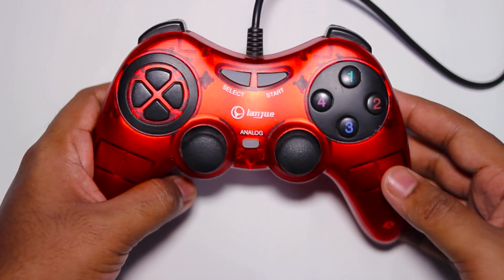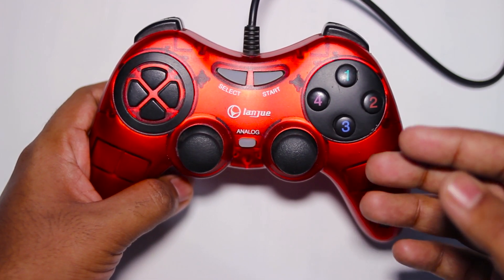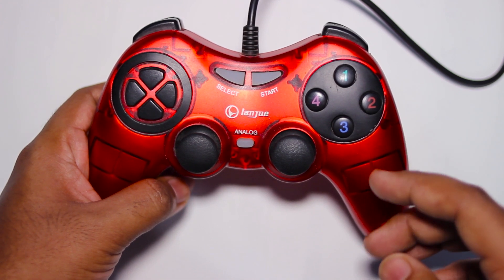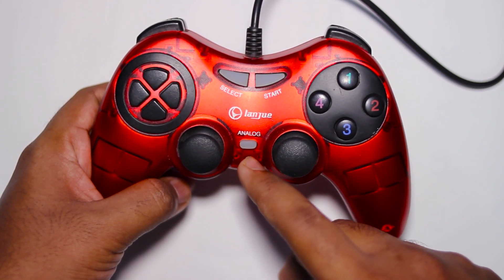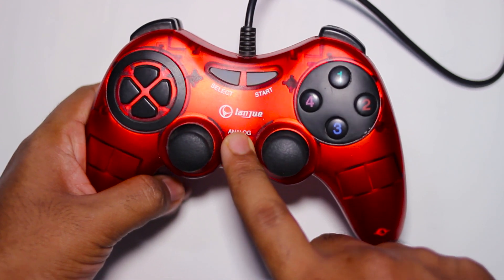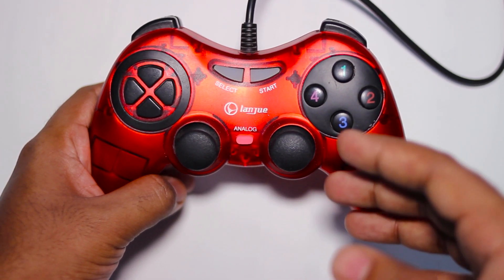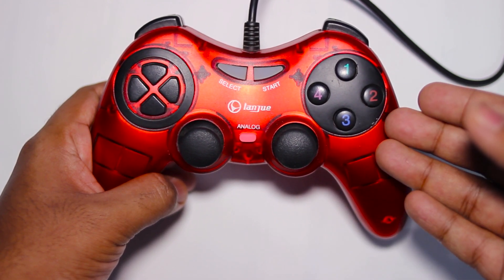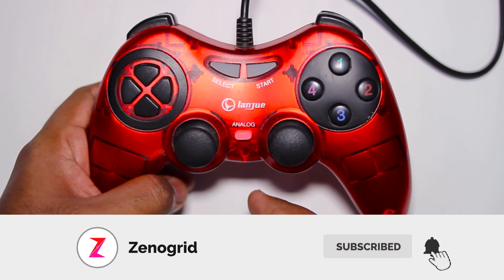RIGHT ANALOG STICK Of Gamepad Acting As ABXY On PC!!! Easy Way to Fix it!!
This an easy fix to a common problem.It's really simple.I hope this fixes your problem.

The feature I talked about?
Well it's designed for games like Mario ..Games that have side view..But those games are not relevant anymore.So i didn't bother talking 'bout them.
And I'm not one of those